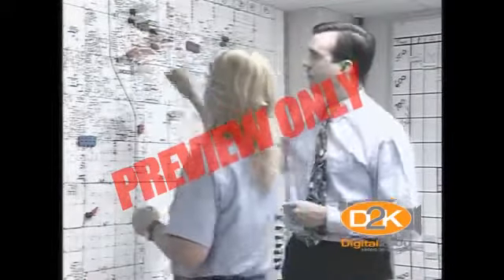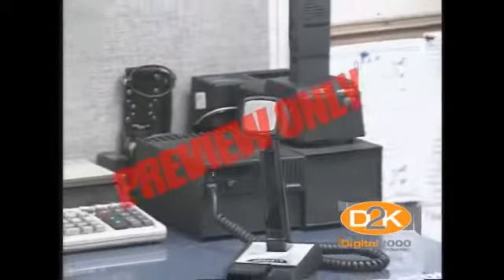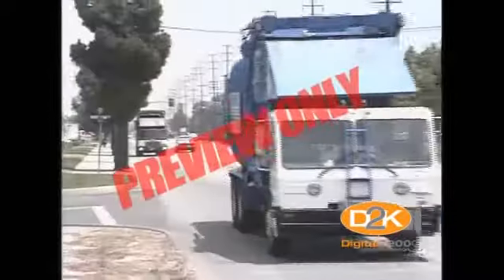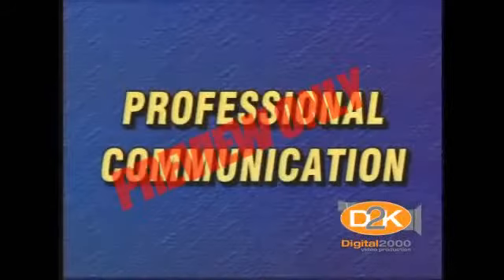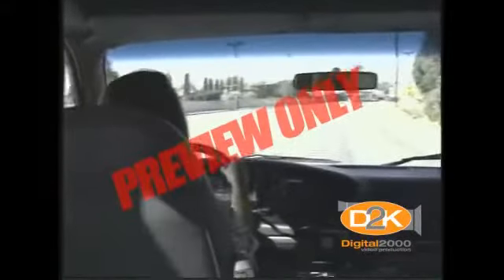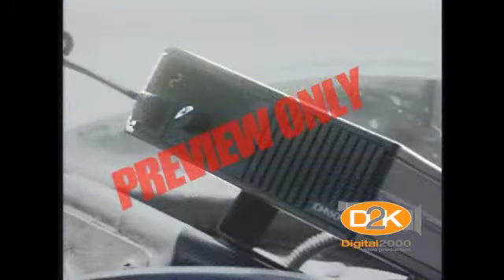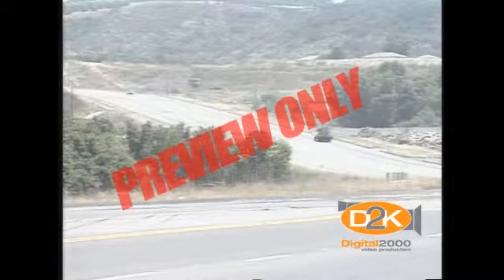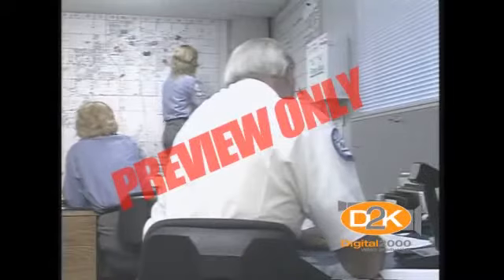Radio Communications Training from SafetyVideos.com